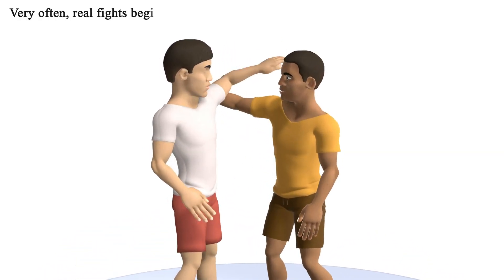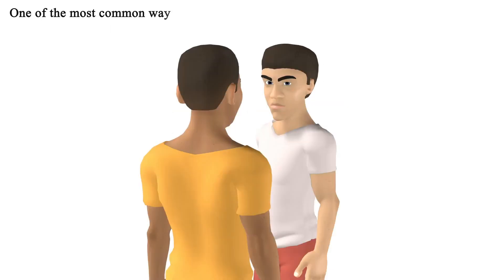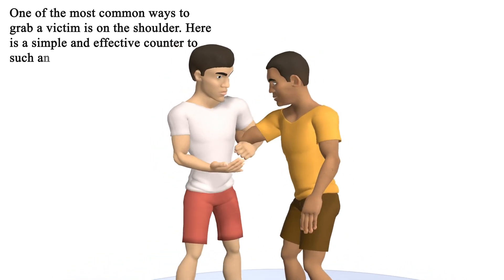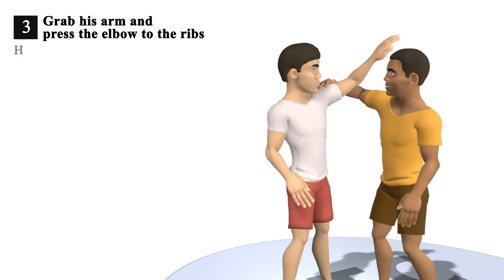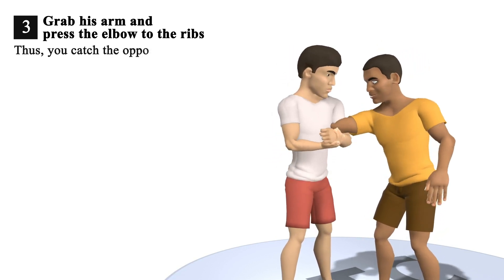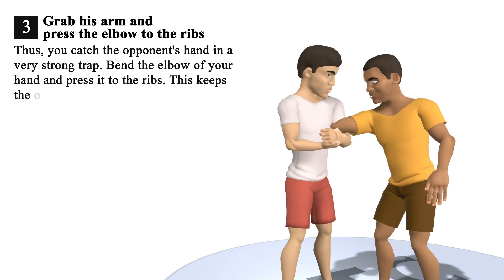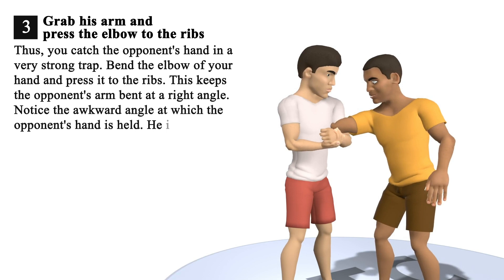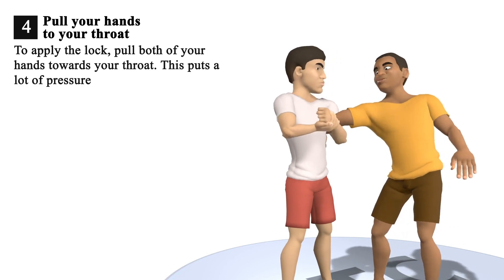Defense against the grab 8. Shoulder grab. Techniques Jiu-jitsu, Grappling, MMA.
Very often, real fights begin with grabbing attacks as a part of the verbal/psychological prelude to actual violence. One of the most common ways to grab a victim is on the shoulder. Here is a simple and effective counter to such an attack.

Execution of the reception:

STEP 1.
An opponent reaches out and grabs your shoulder.

STEP 2.
Raise your hand to the ceiling, from inside the opponent's hand.

STEP 3.
Having made a circular motion with the hand around the opponent's grabbing hand, join the palms. Thus, you catch the opponent's hand in a very strong trap. Bend the elbow of your hand and press it to the ribs. This keeps the opponent's arm bent at a right angle. Notice the awkward angle at which the opponent's hand is held. He is caught in a "chicken wing".

STEP 4.
To apply the lock, pull both of your hands towards your throat. This puts a lot of pressure on the opponent's shoulder. It naturally rises on its toes and deviates to relieve unbearable pain. This unbalances him and gives you complete control.

The source of information:
"Brazilian Jiu-Jitsu. Theory and Technique. Renzo Gracie and Royler Gracie."